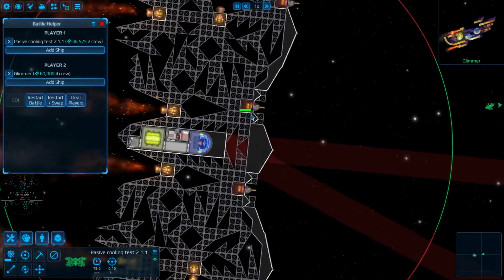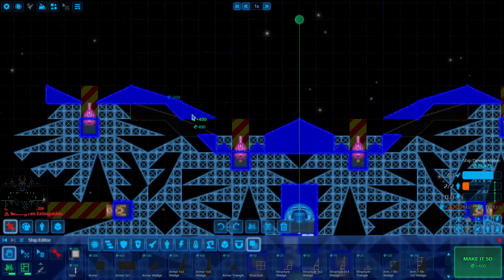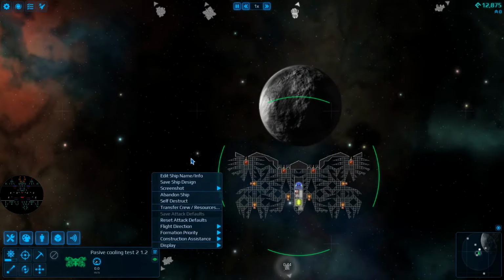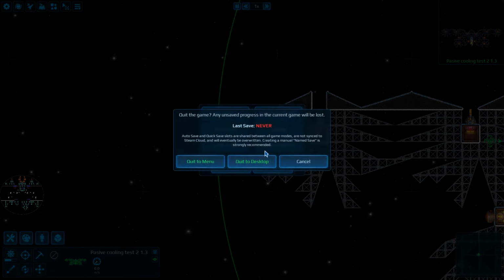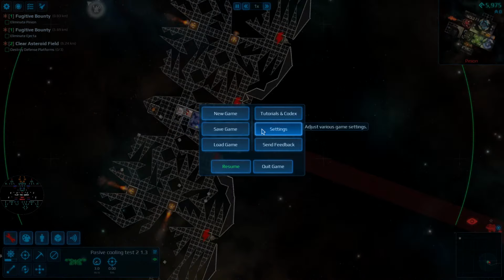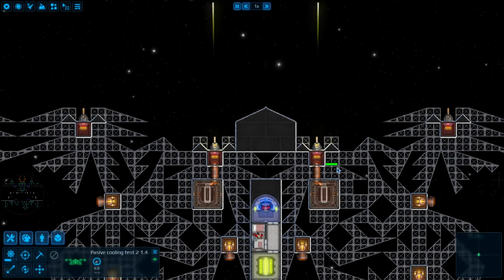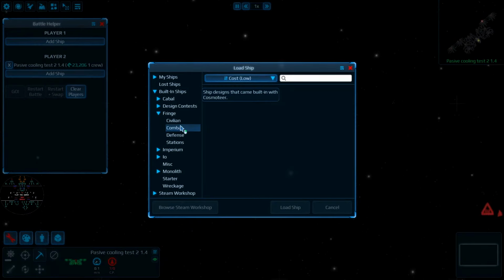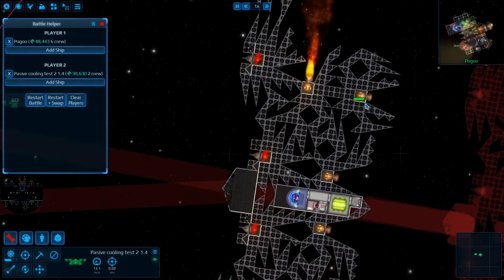Cosmoteer: How to Use Passive Cooling on Overclocked Ships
Come back anytime whether it’s once a week or once a month and check out the latest content!

New Ship Designs: Check out the latest Google Drive Share link for the upgraded fleet in No Pause Cosmoteer: Grand Admiral Engage!

Old Ship Designs: Access the Google Drive Share link for the classic fleet!